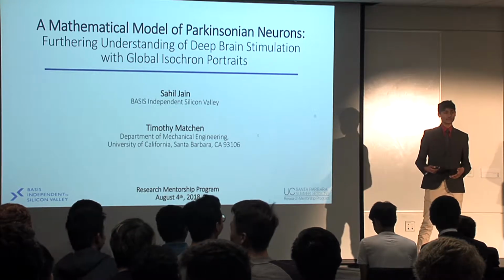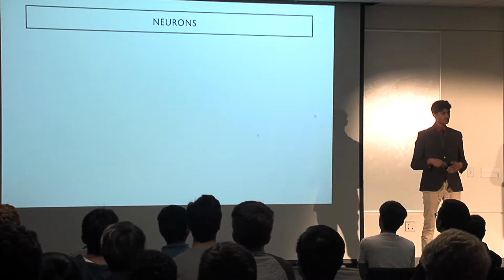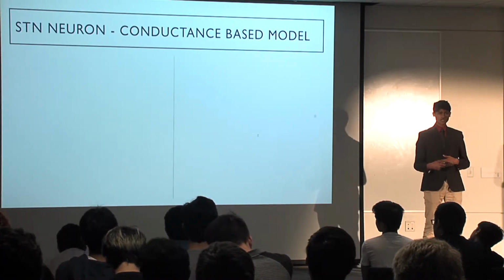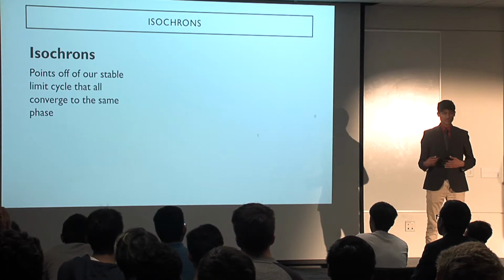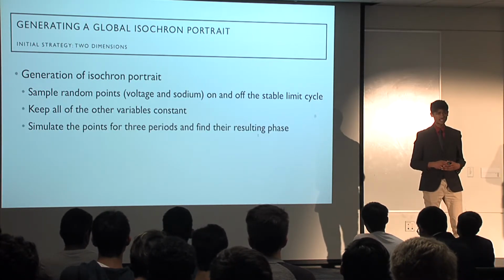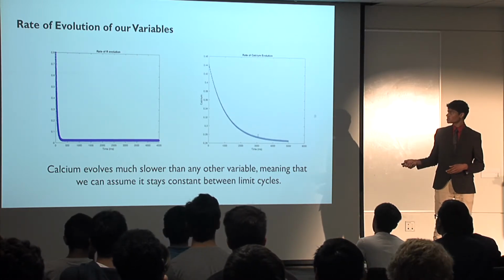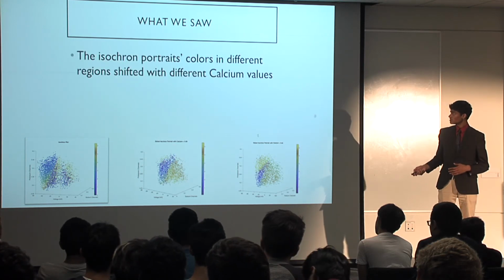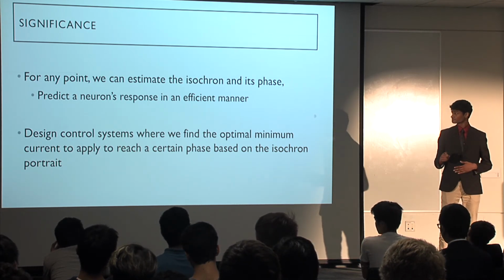Sahil's Research Presentation at UCSB on Parkinson's